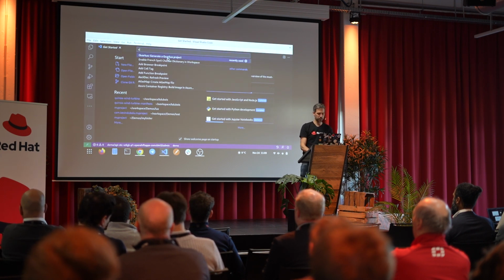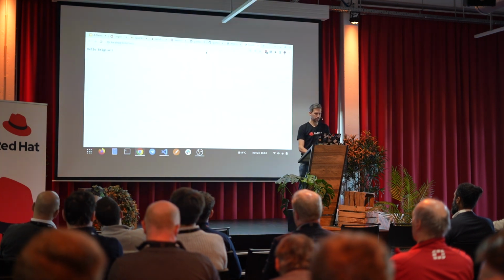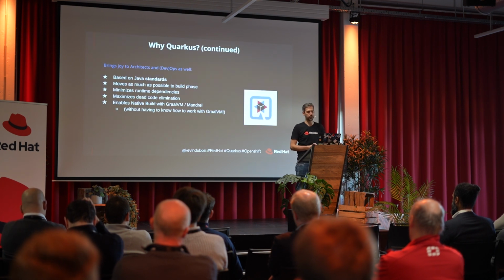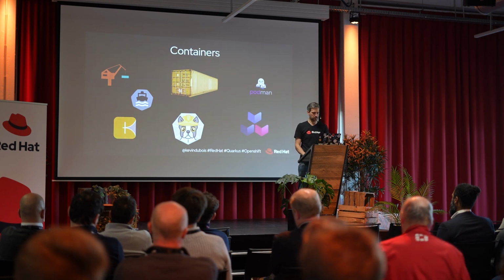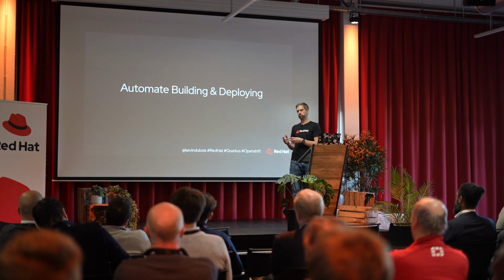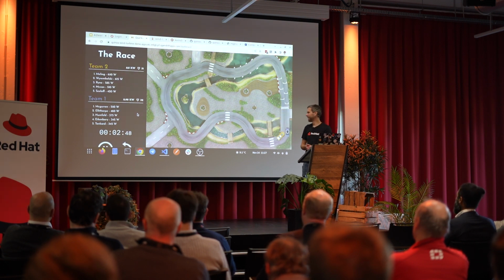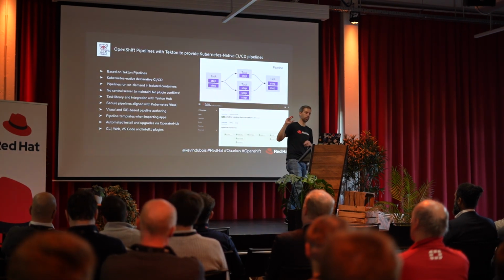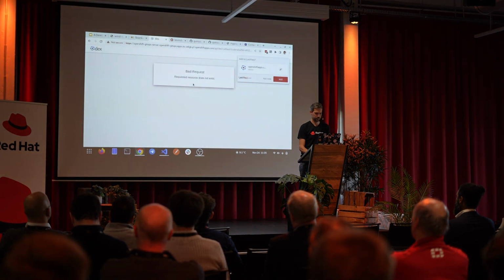"A Developer's Journey to the (Open Hybrid) Cloud" [Red Hat Tech Day Belgium 2022]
Kevin Dubois talks about Quarkus, Openshift, Tekton and Gitops and lets the audience participate in a car race game (developed by Andy Damevin) at Red Hat Tech Day Belgium 2022